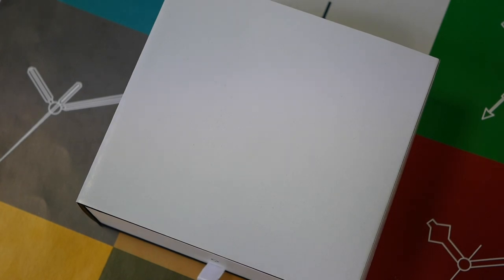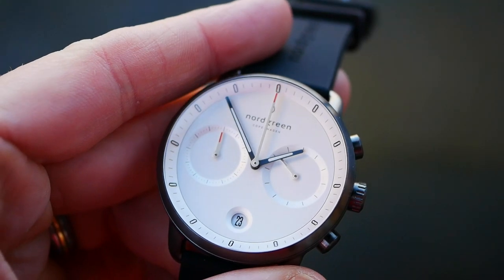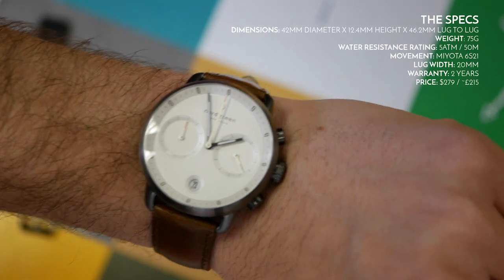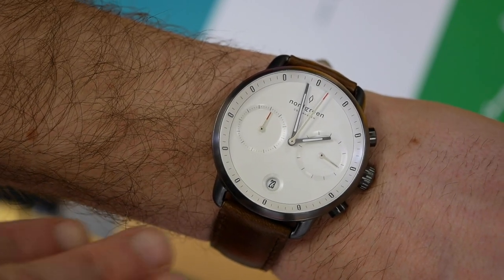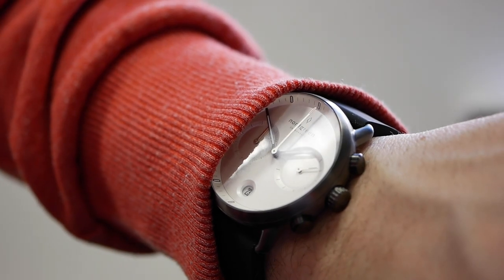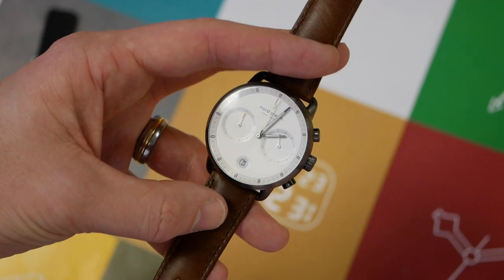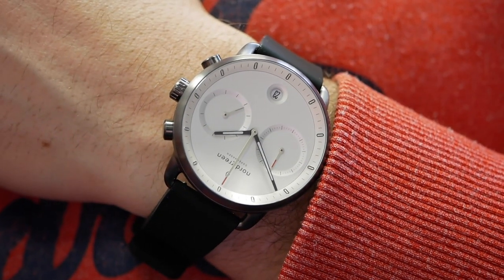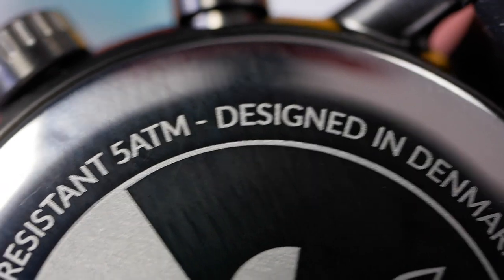Scandinavian Chrono! Nordgreen Pioneer Watch Review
Ah, the Scandinavians. They certainly know how to do “minimal”. Nordgreen, based in Copenhagen Denmark, epitomises that fact. A beautiful stark chronograph, the Pioneer is not just like any other minimalist watch, it’s got more to it than just another Daniel Wellington lookalike. Solid build quality and beautiful flowing lines all over make this a great option for anyone looking for a clean, crisp, affordable watch.

My equipment:
Camera for stills
Lens for stills
Camera for video
Macro lens for video
My microphone